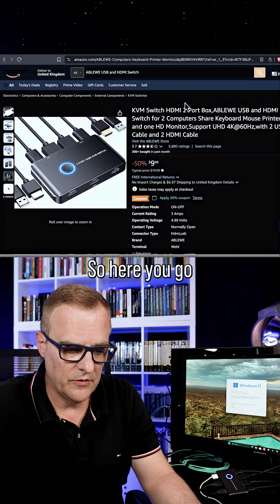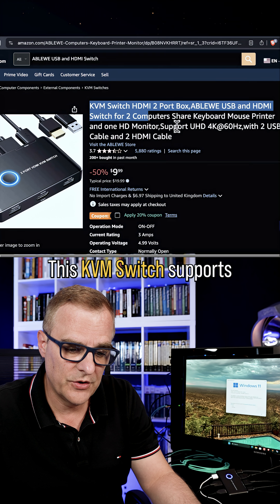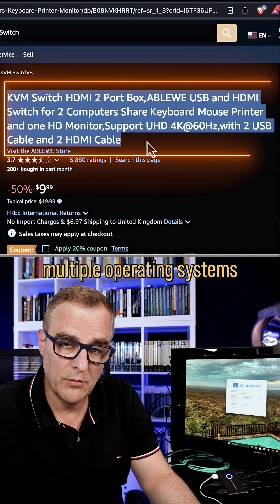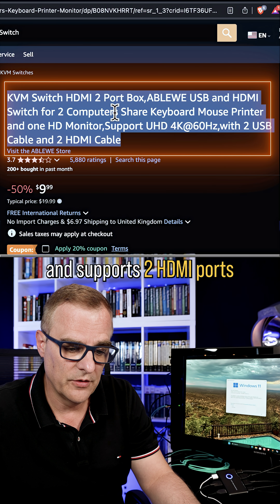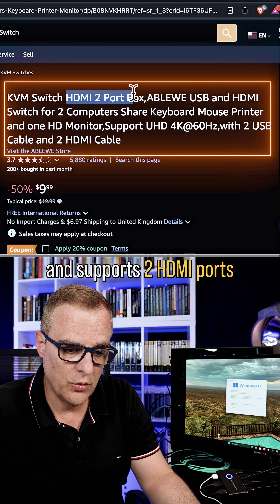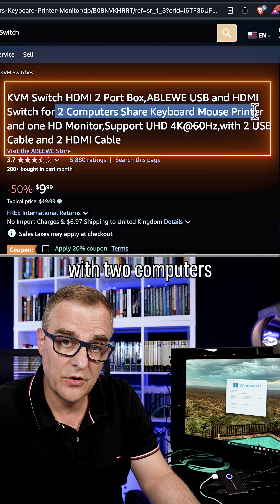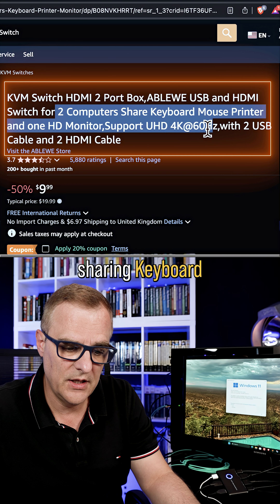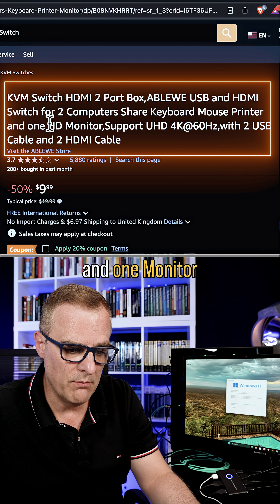Swap Windows ↔ Mac INSTANTLY...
Learn how to use a single HDMI KVM switch to share one keyboard, mouse, and monitor between a Windows 11 PC and a Mac Mini. Just press the button to instantly toggle between File Explorer and Finder without re-plugging anything.